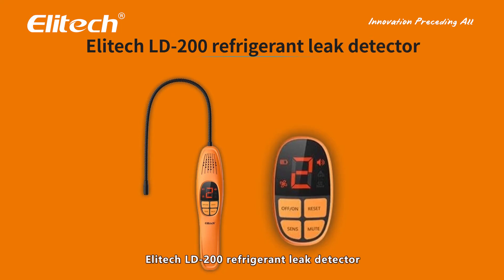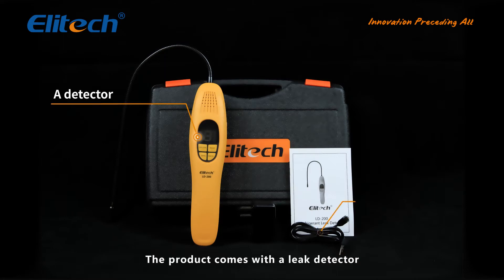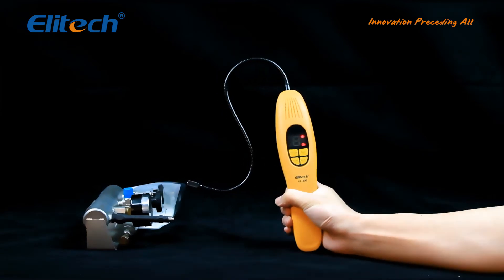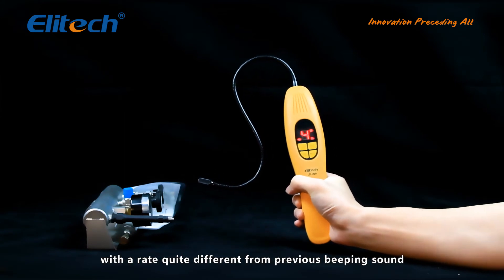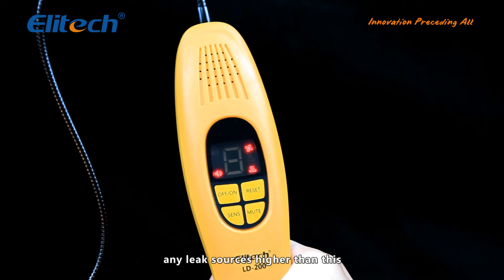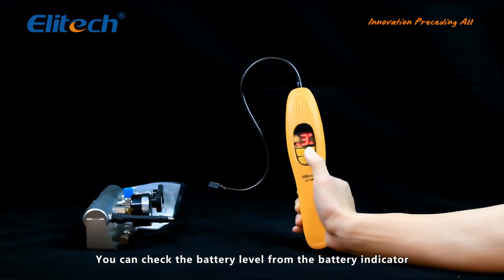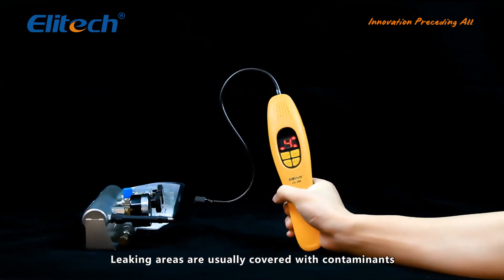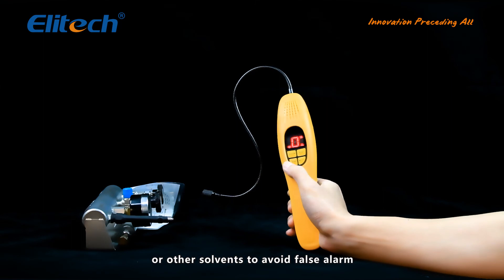Elitech LD-200 Refrigerant Halogen Gas Leak Detector HVAC Heated Diode Freon Halogen Gas Tester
Elitech LD-200 Refrigerant Leak Detector offers the greatest sensitivity and short response time of any portable refrigerant detector available.

This is achieved through the employment of a high sensitive heated diode sensor combined with a sophisticated microprocessor-controlled circuit.

This refrigerant leak detector responds to all halogenated refrigerants (including Chlorine and Fluorine), which include but are not limited to: CFCs: R12, R11, R500, R503, etc. HCFCs: R22, R123, R124, R502, etc. HFCs: R134a, R404a, R410a, R407C, etc. CH: R600a.

【Product Features】
- High Sensitivity: Extremely high sensitivity of 3g/y enables detection of even the smallest leaks
- Detects All Common Refrigerants: R11, R22, R134A, R404a, R410A and all halogenated refrigerants including HFCs, CFCs, HCFCs, and blends
- Quick Response: within 3 seconds for prompt detection
- 7 Adjustable Sensitivity Levels: To quickly pinpoint leakage in various conditions
- Industry Standards Certified: Conform to CE standard and SAEJ1627 standard